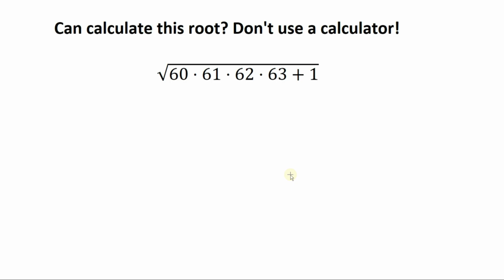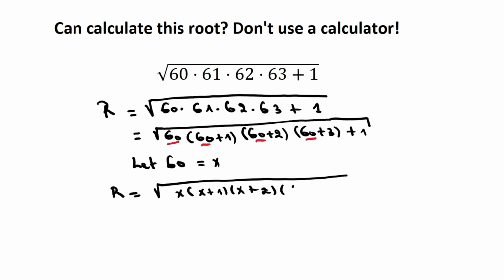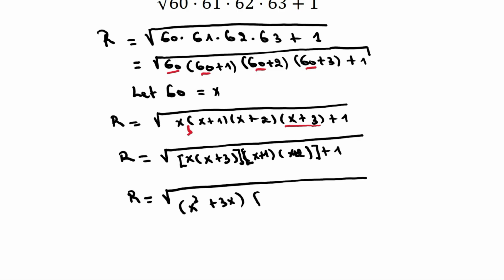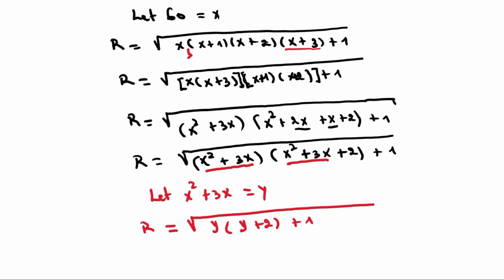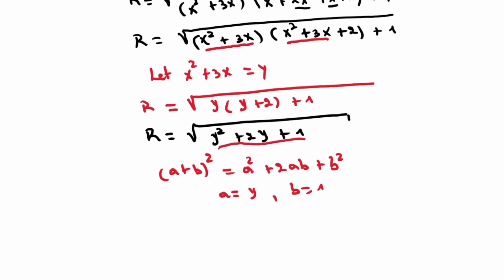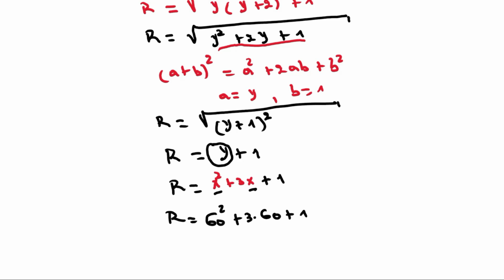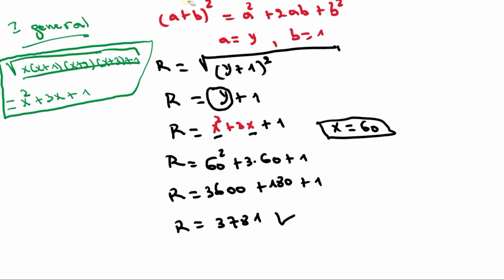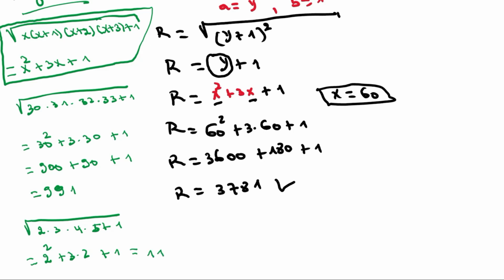Can you calculate sqrt(60.61.62.63+1)? No calculator!